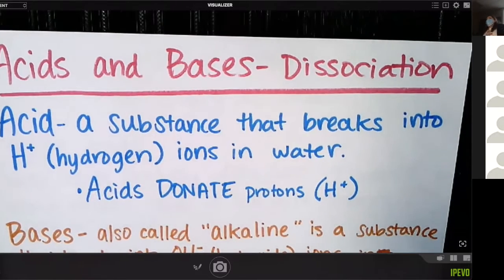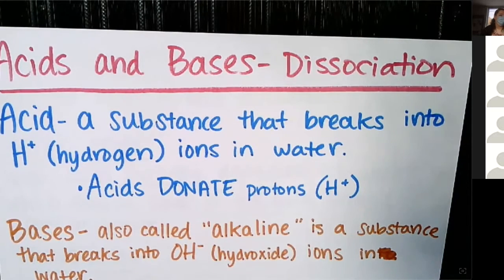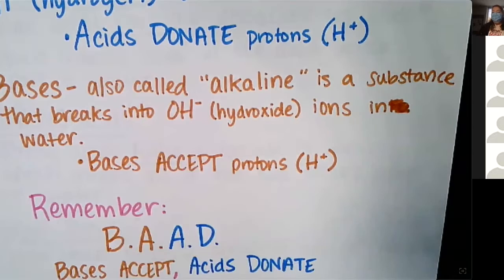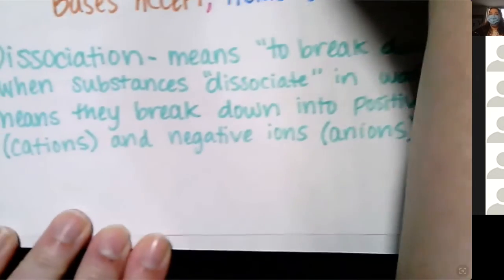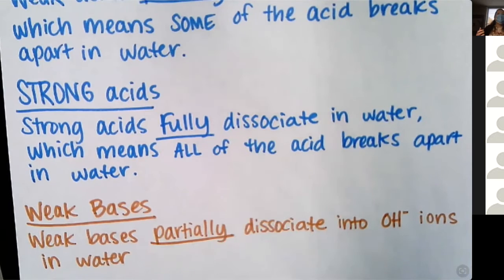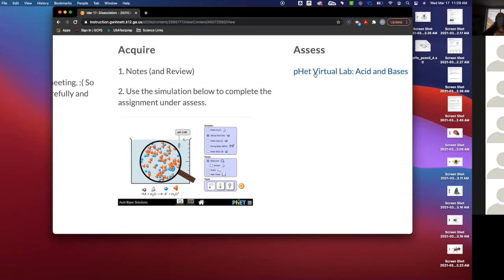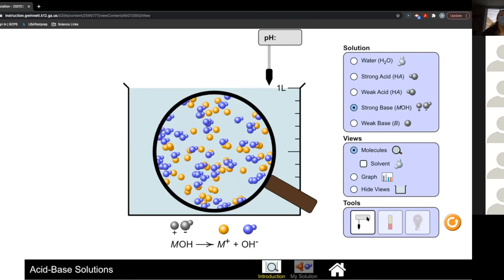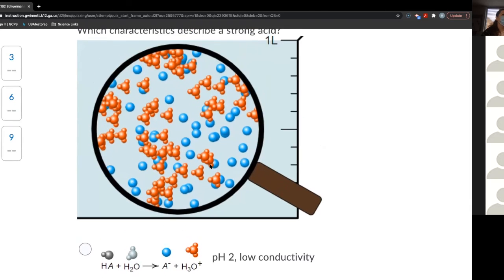Mar 17 Acid Base Dissociation